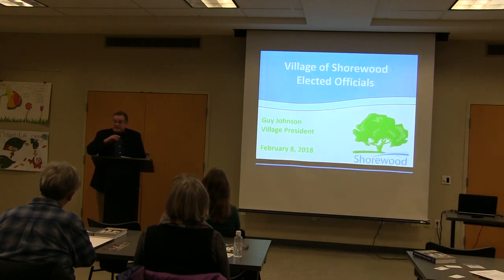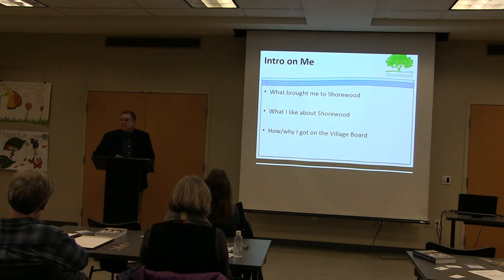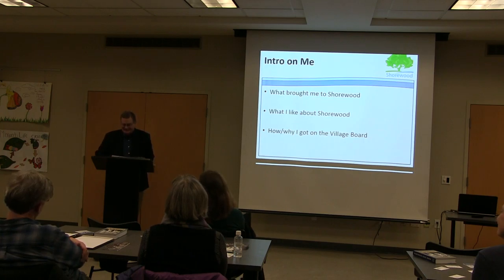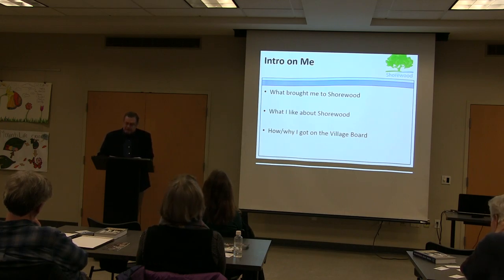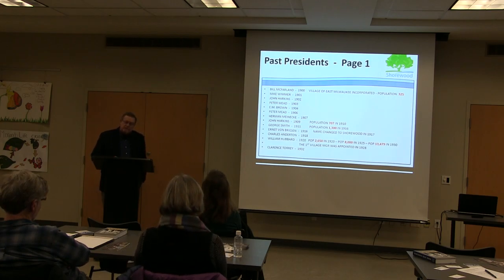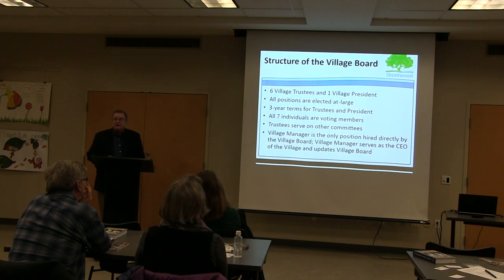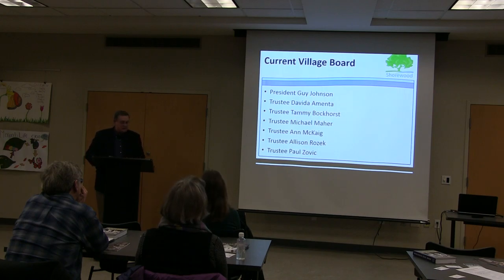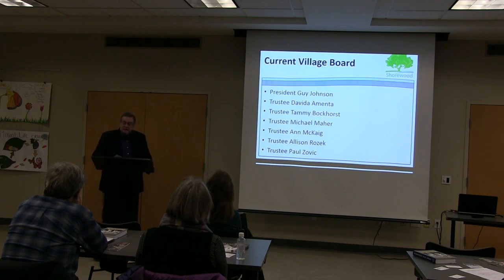2018 Shorewood Citizens Academy - Session 2 - Part 6